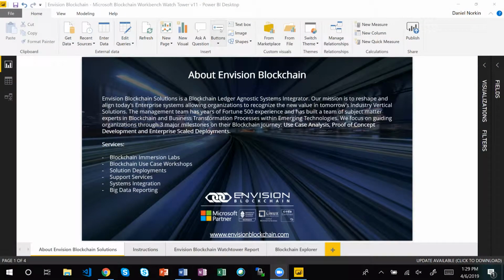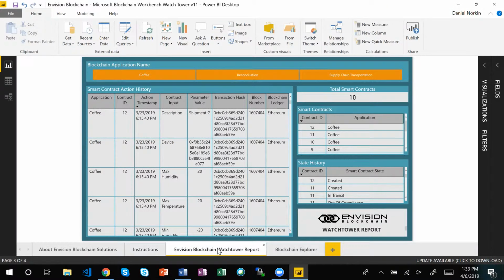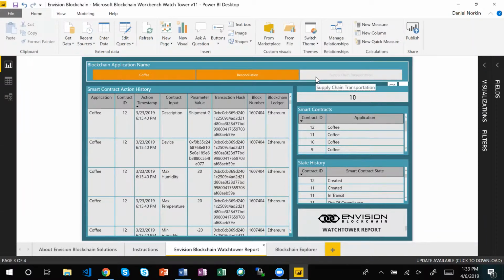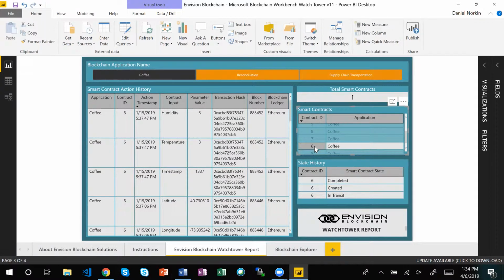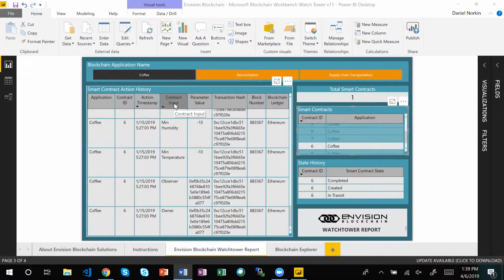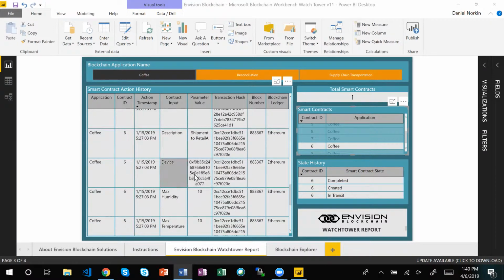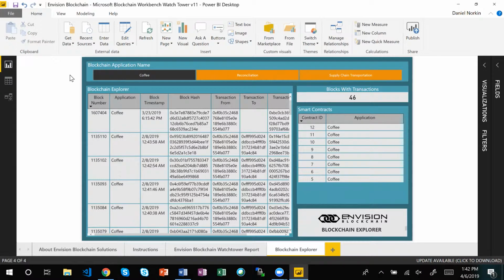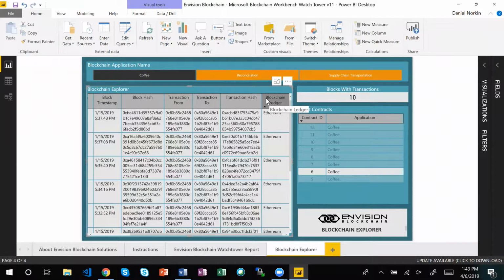Envision Blockchain Watchtower Power BI Report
The Envision Watch Tower Report provides a quick way to view:

- Enabled Applications deployed to the Microsoft Azure Blockchain Workbench (disabled Applications are omitted from this report)

- Deployed Smart Contracts

- Smart Contract State History

- Smart Contract Action History

- Blockchain Explorer (blocks with no transactions are omitted from this report).

Learn more about Envision Blockchain Solutions below.

System Integration:
✅ Dynamics 365
✅ Custom Applications

Blockchain Services:
✅ Enterprise Tokenization
✅ Mobile and Web UI/UX Development
✅ Solution Testing